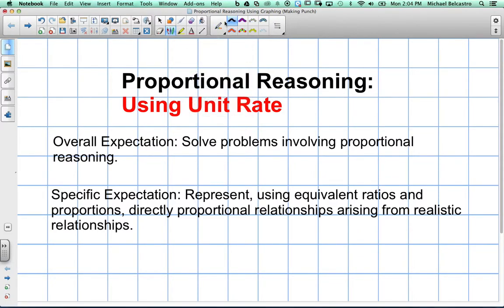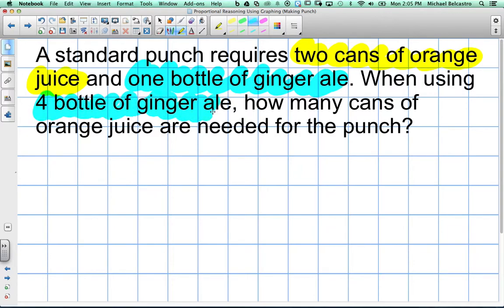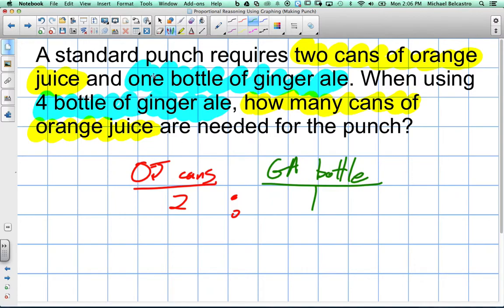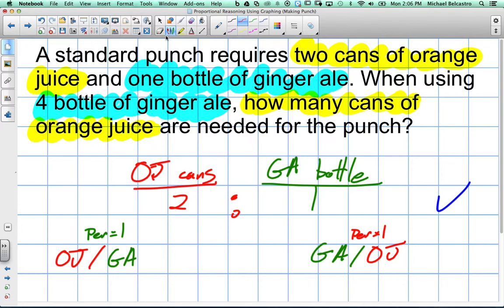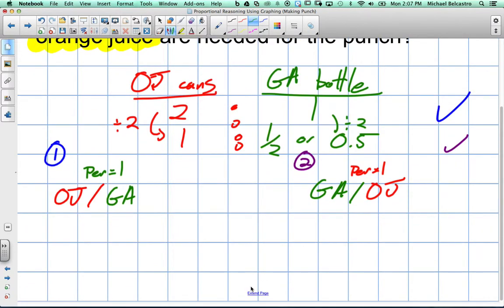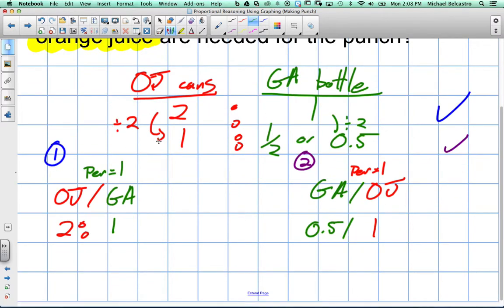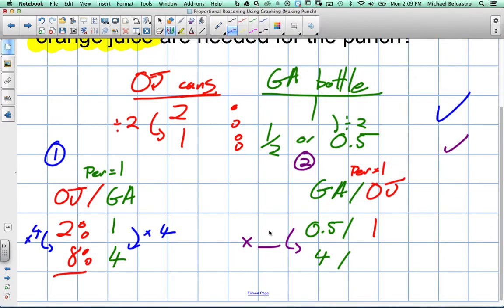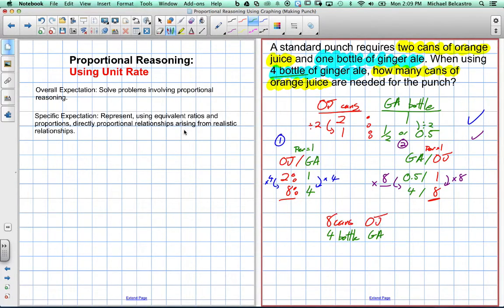Proportional Reasoning Using Unit Rate Grade 9 Applied